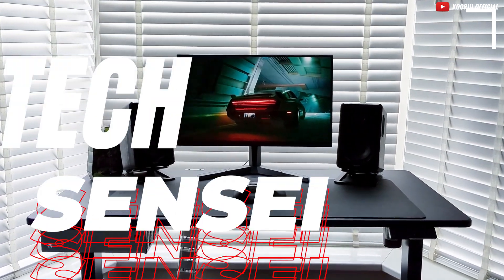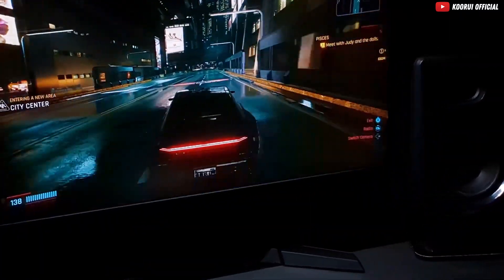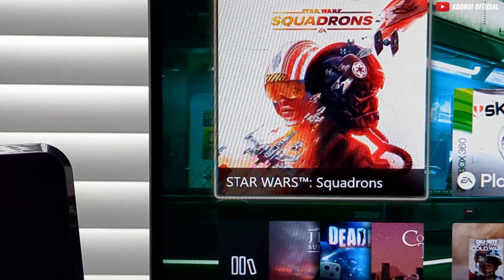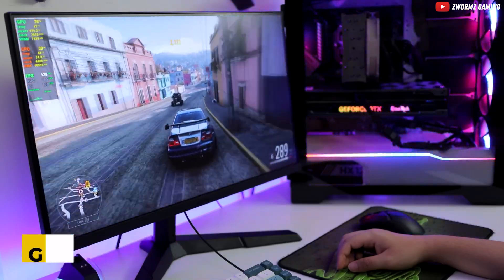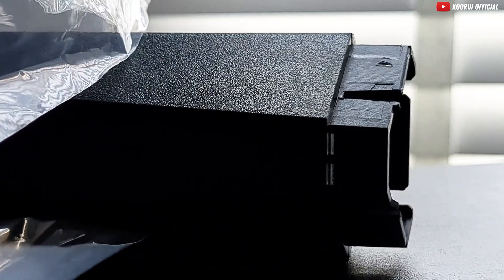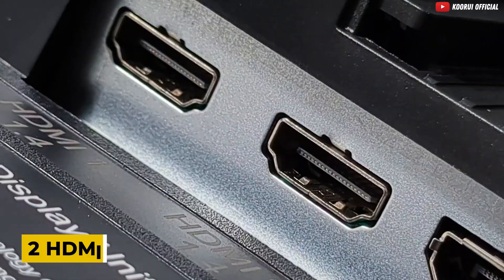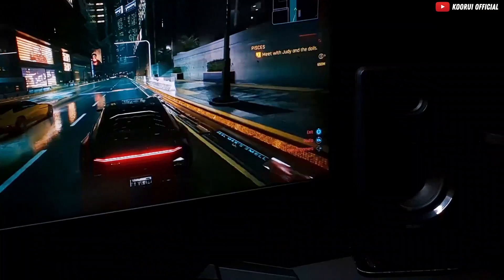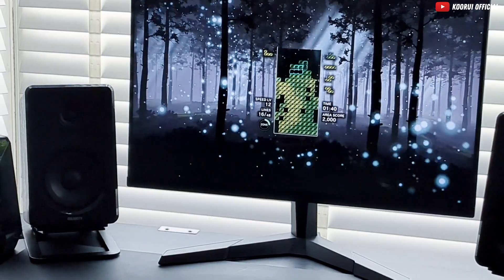The Best $100 165Hz Monitor? | KOORUI 24E3 Review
If you liked this video on the KOORUI 24E3 and now you know which 165Hz monitor for $100 you should buy, go for it now:

✅ KOORUI 24"
✅ Razer Soundbar
✅ Monitor Arm